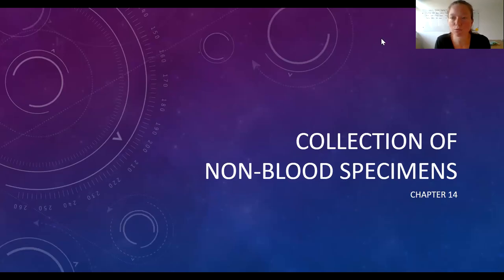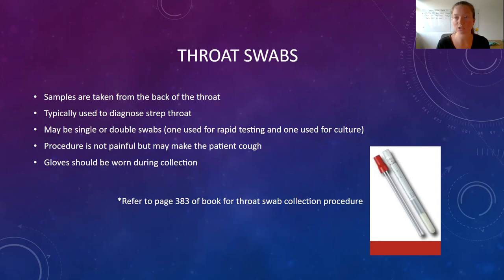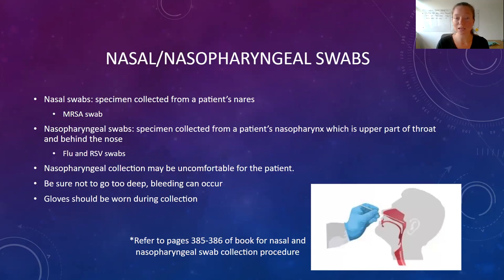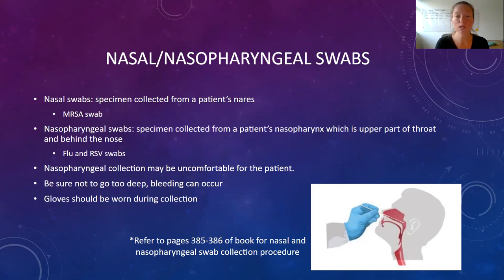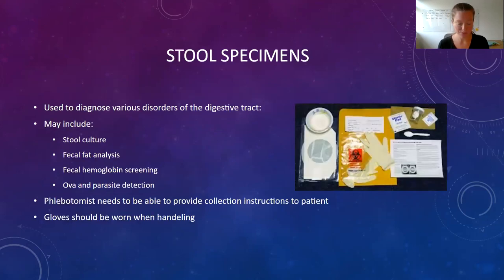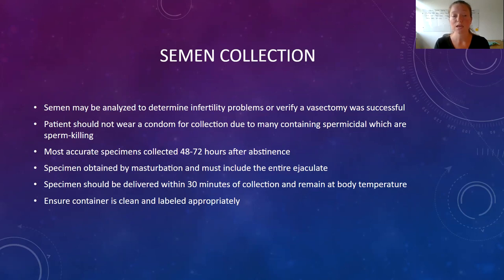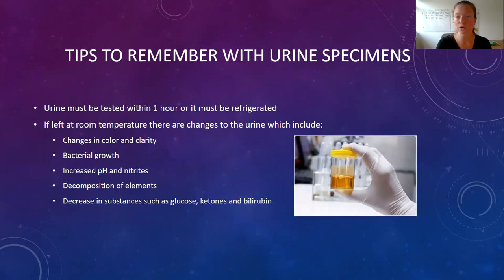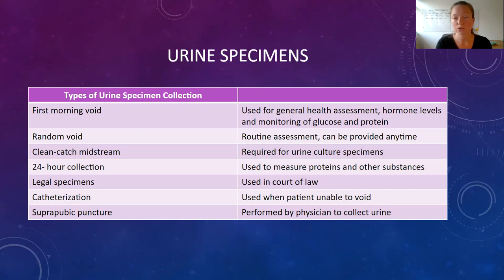Phlebotomy - Chapter 14